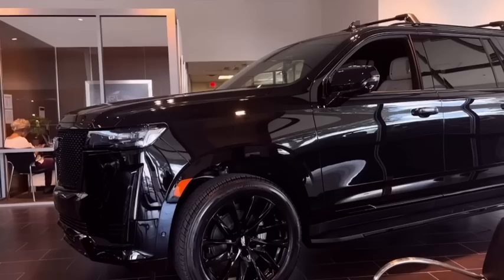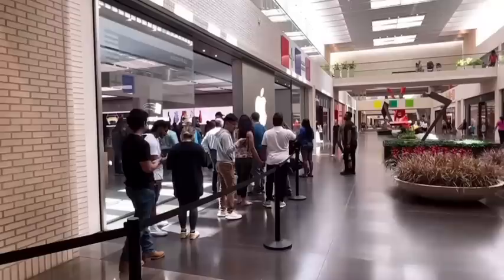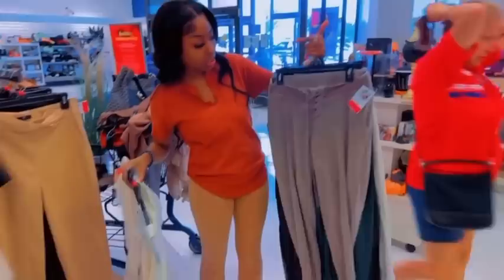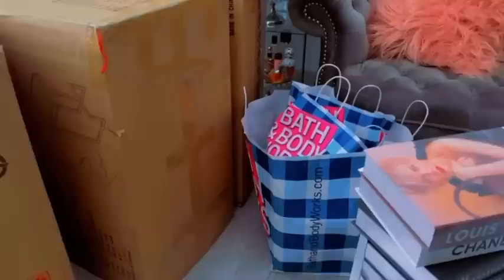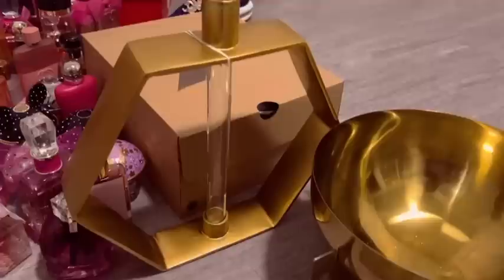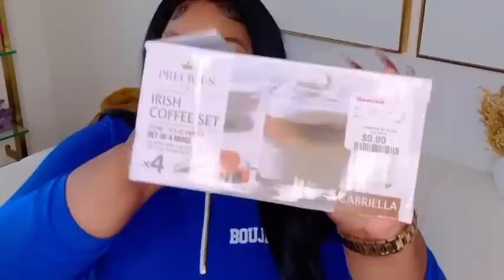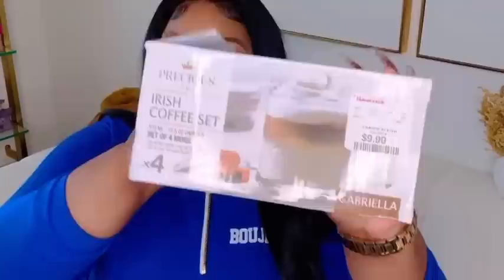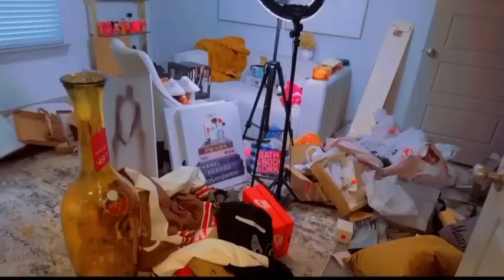Weekly vlog | new car + new iphone + shopping with mom/kids + home decor + cooking + perfume rant